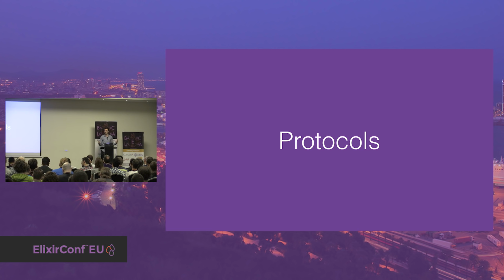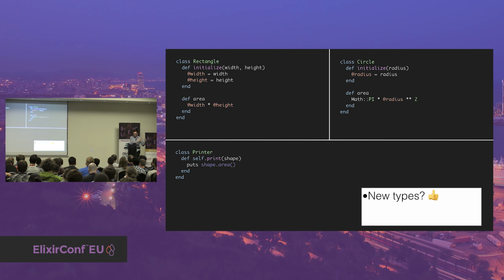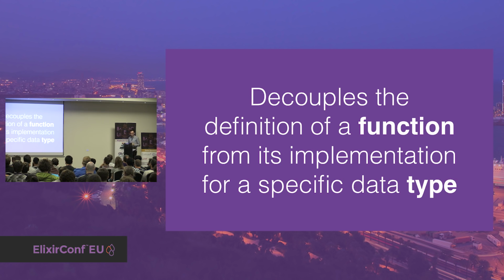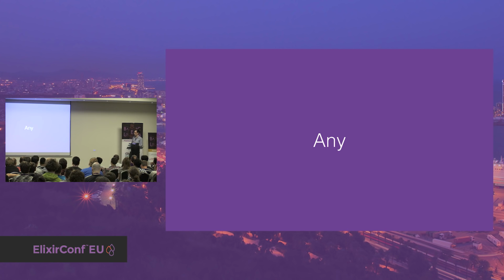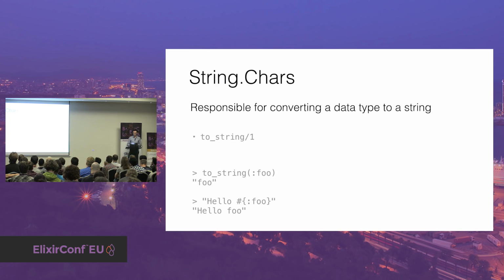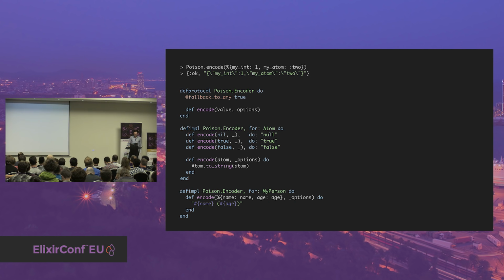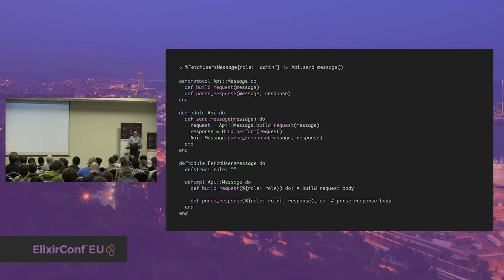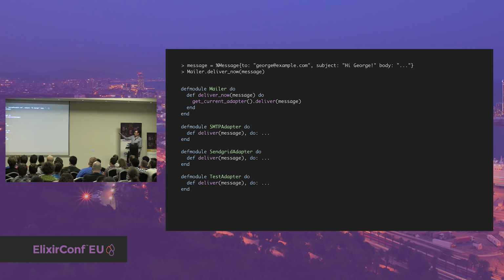Kevin Rockwood | A Practical Guide to Elixir Protocols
Filmed in Barcelona at ElixirConf EU 2017

Protocols are an important part of the Elixir language, and they play a key role in many of its prominent libraries. However, it's not always obvious how and when to use them. In this talk, we'll demystify protocols and see how to leverage them to solve real-world problems. We'll walk through some practical examples to see how protocols can solve a variety of use cases. We'll start with some simple examples and end with relatively sophisticated scenarios. We'll even dive into the Elixir source code to see how protocols are implemented on the BEAM. After attending this talk, you'll have practical understanding of protocols and the use cases they can help solve.

ElixirConf EU is a community conference created to promote education, networking and collaboration within the Elixir/Erlang/Ruby communities.